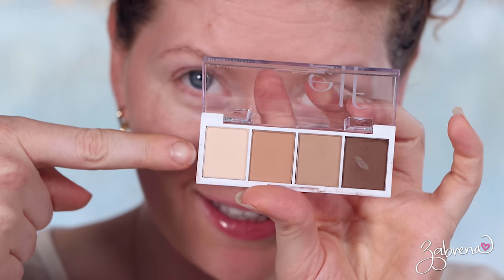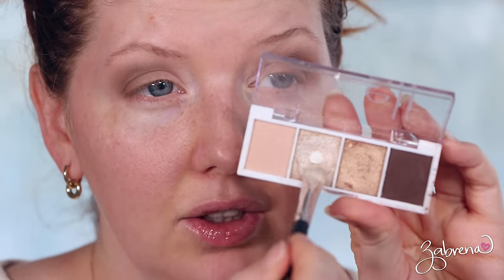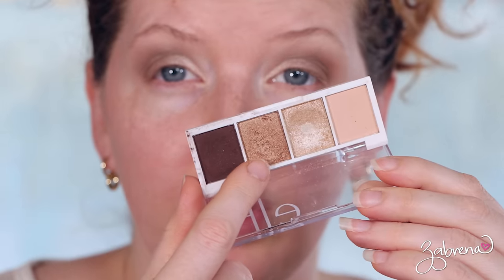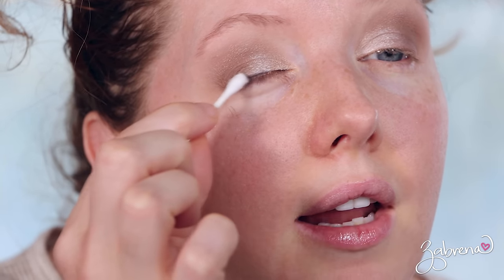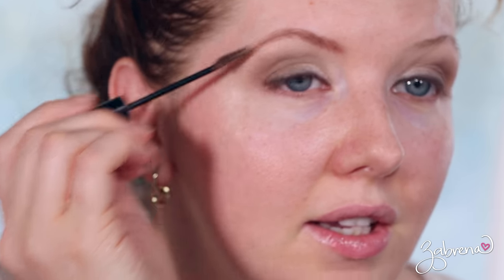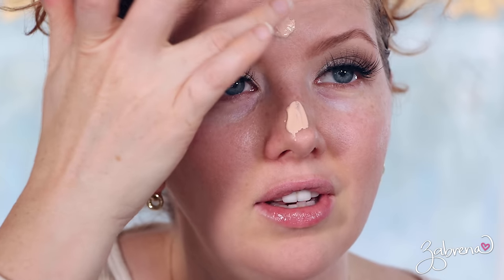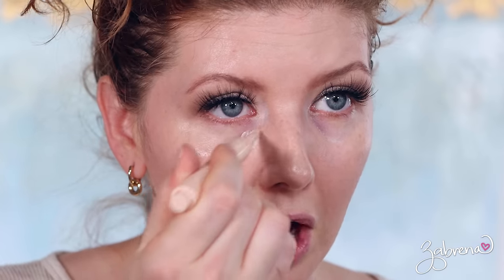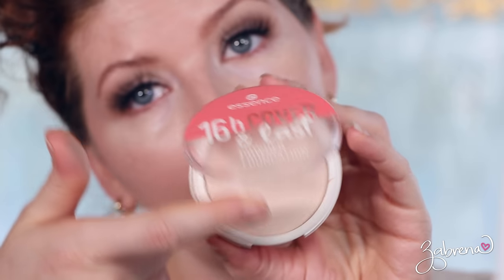Latte Makeup Tutorial | Nothing Over $10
Latte drugstore makeup tutorial, nothing over $10!

PRODUCTS USED
e.l.f. Bite Size in 'I Love You A Latte'
e.l.f. Bite Size in 'Cream & Sugar'
Sephora Kohl Eyeliner in 'Deep Brown'
NYX Brow Mascara
KISS 'Ruffle' lashes
Wet N Wild Tinted Hydrator
e.l.f. Flawless Brightening Concealer
NYX Matte Bronzer
L'Oreal Lip Liner in 'Matte-ing Call'
Wet N Wild Naked Brown
Milani lipliner in 'Shoop'

❤️  As a dog returneth to his vomit, so a fool returneth to his folly. ❤️
Proverbs 26:11

📬 PR / LETTERS
235 Apollo Beach Blvd., #214

XOXO!
Z